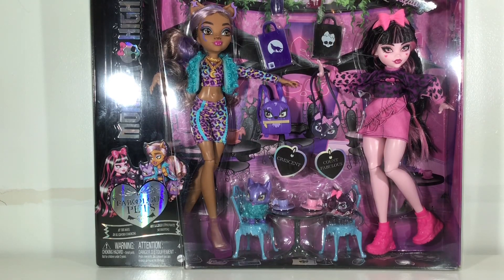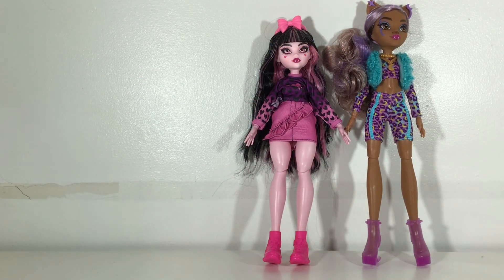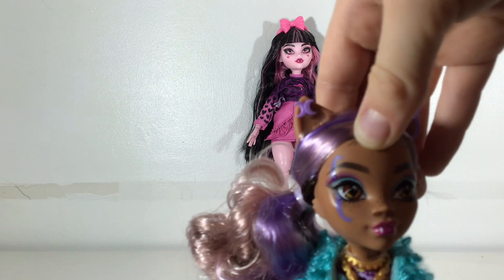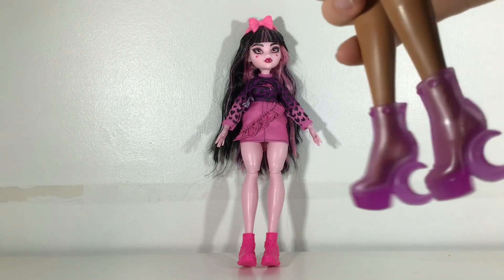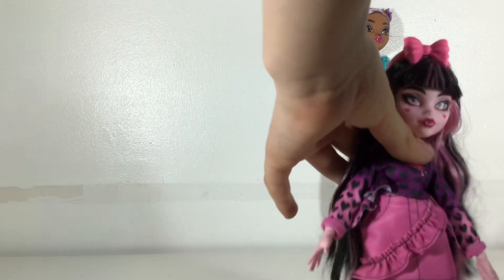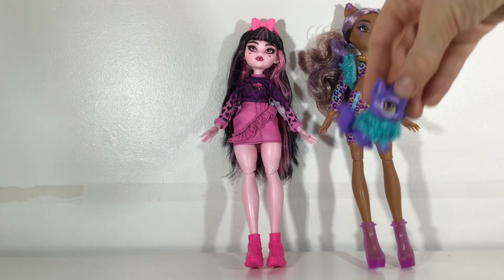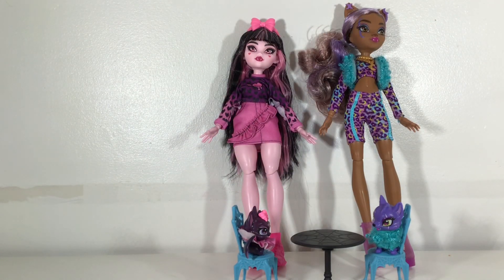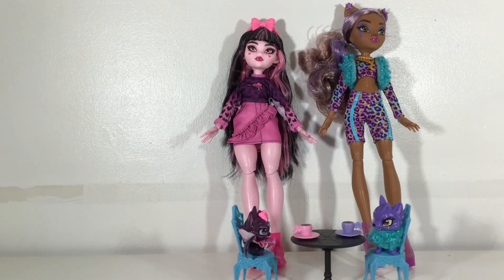Monster high fabulous pets 2 pack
Monster high fabulous pets monsterhigh @MonsterHigh